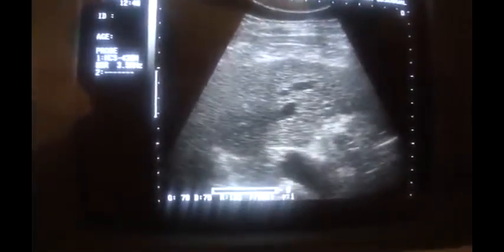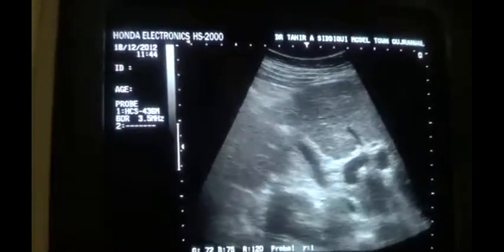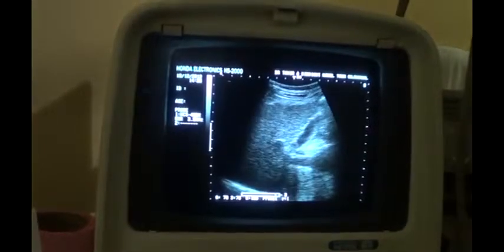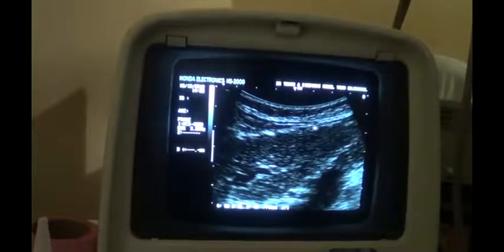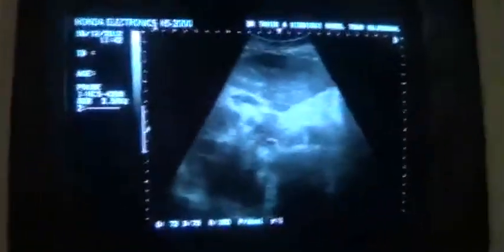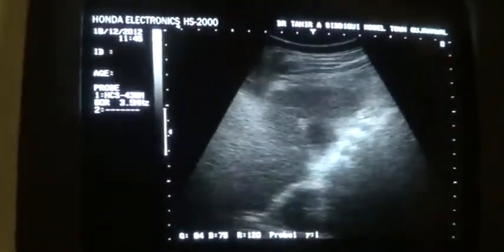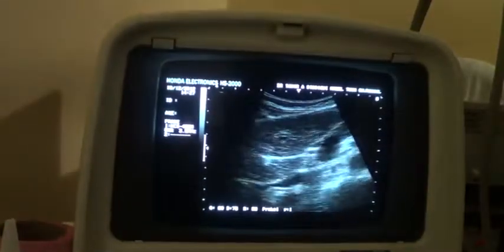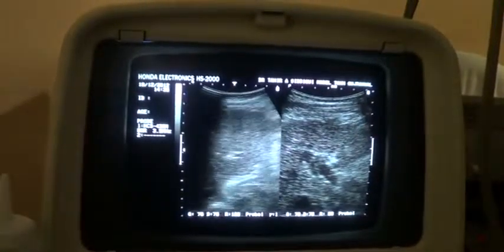advanced stage cirrhosis - part D